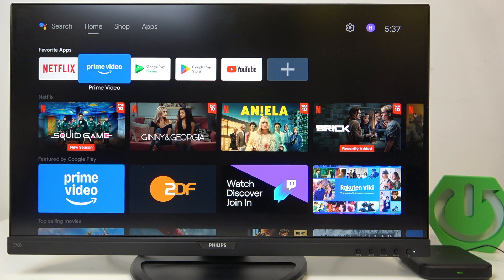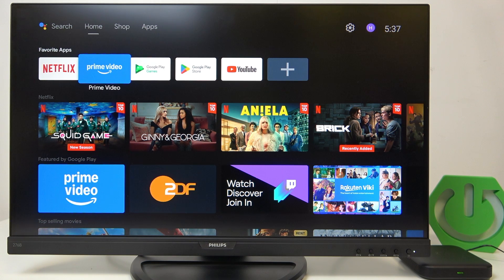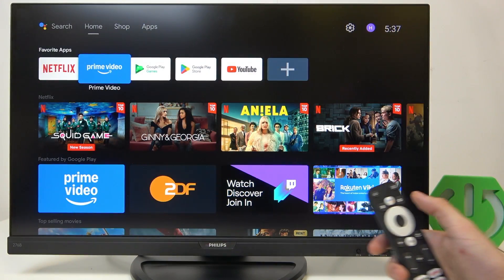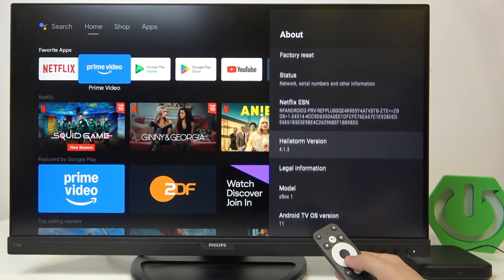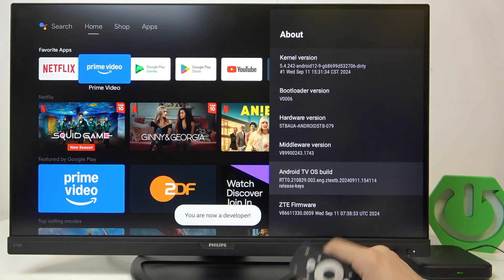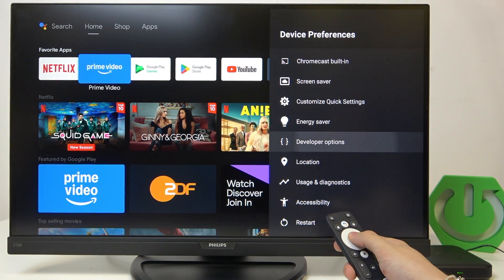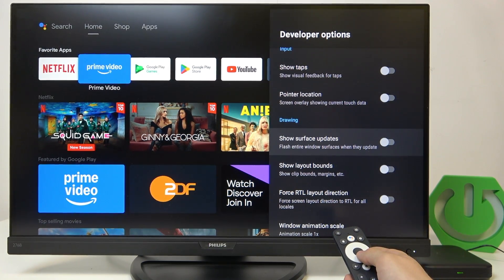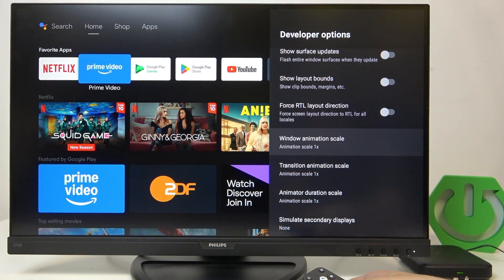ZTE Android TV Box – How to Enable Developer Mode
If you want to unlock advanced settings and features on your ZTE Android TV Box, enabling developer mode is the first step. In this video, we show you exactly how to turn on developer mode using your remote, so you can access developer options and customize your Android TV experience. Whether you need to tweak animation speed, enable USB debugging, or explore hidden settings, this guide will help you activate developer mode safely on your ZTE Android TV Box. Follow along for clear, step-by-step instructions that are easy for anyone to understand.

How to enable developer mode on ZTE Android TV Box?
How to access developer options on ZTE Android TV Box?
Where is the developer settings menu on ZTE Android TV Box?

0:00 Introduction
0:13 Open Settings on ZTE Android TV Box
0:20 Go to Device Preferences and About
0:28 Tap Android TV OS Build Seven Times
0:42 Access Developer Options
0:48 Adjust Developer Settings (e.g., Animation Scale)
1:10 Important Warnings and Tips